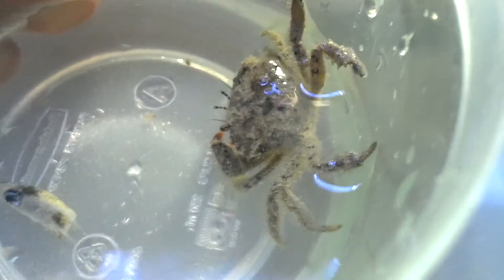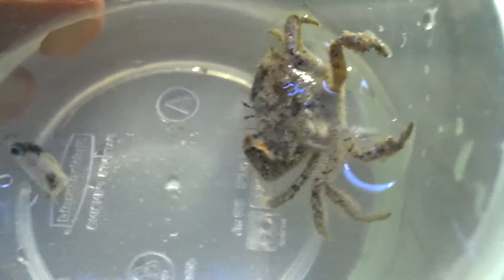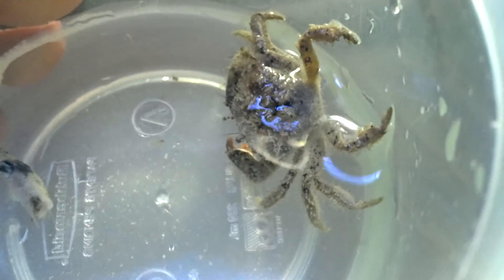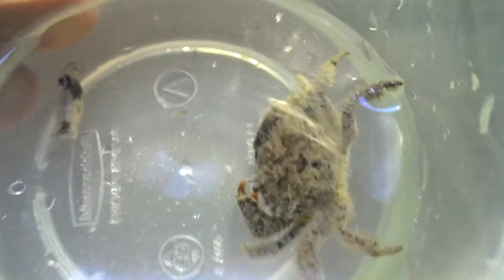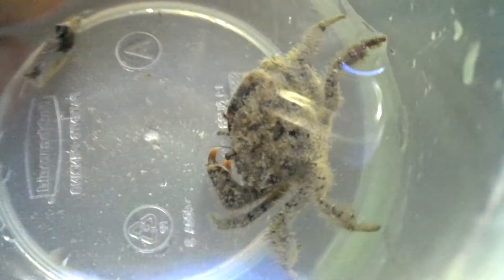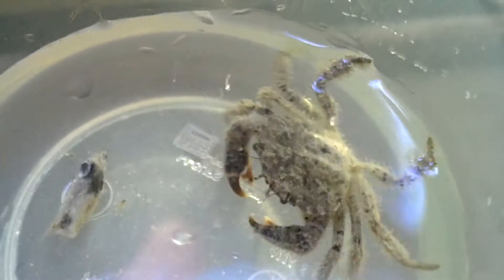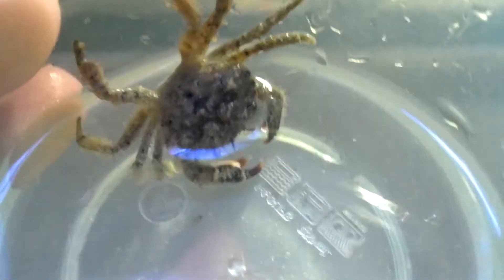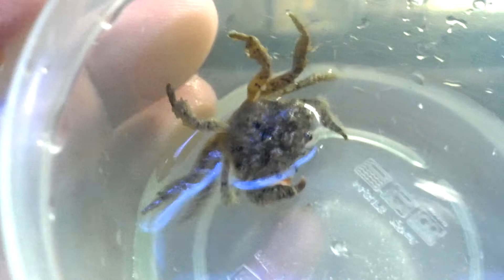October 20, 2012 5:23 PM